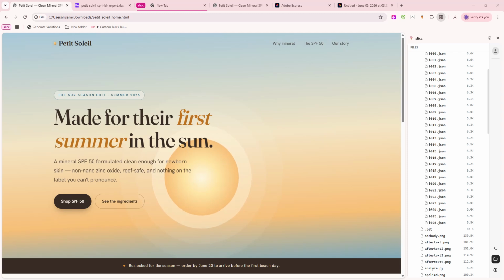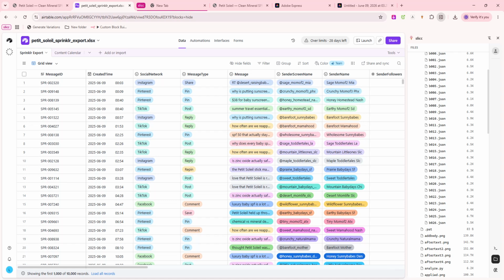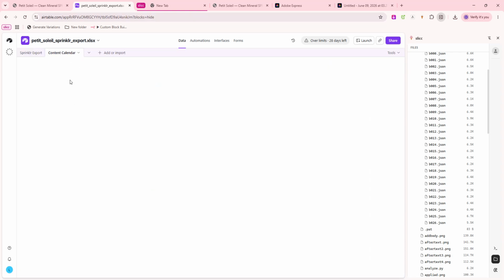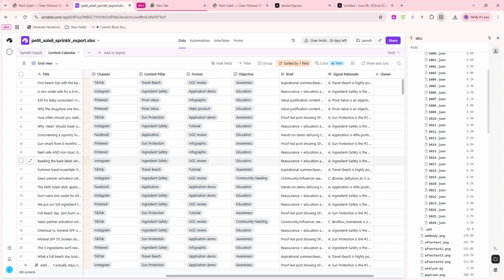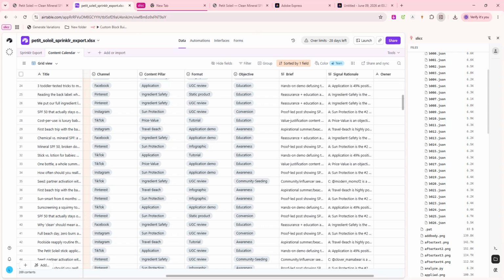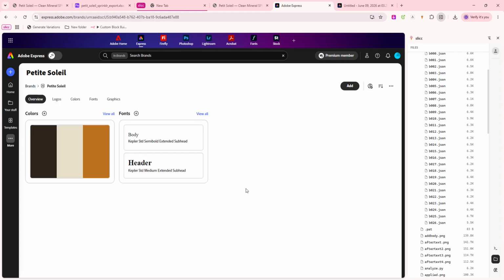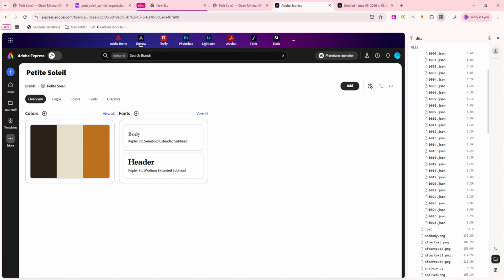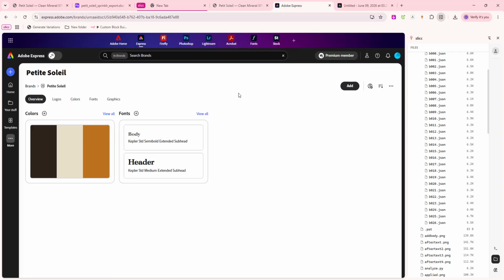SLICC Social Listening Data Demo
This video walks through an agent pipeline that turns synthetic social data into a quarter of Adobe Express content, sharing three major surprises during the build. The author chose a fictional luxury baby mineral sunscreen brand called Petite Soleil, using social listening data from Claude Opus across Instagram, Facebook, TikTok, and Pinterest, and uploaded it to a new Airtable base while dropping NodeXL from the MVP. The agent initially created about 250 to 300 calendar entries, revealing that unbounded agents can run indefinitely and drive up cost, so next time I'll scope output to about two weeks. When authoring the top priority Pinterest post, it audited brand fidelity first, identified a missing brand font from the auto-import screenshot, and then proceeded, but the run was stopped when API costs hit about $50.